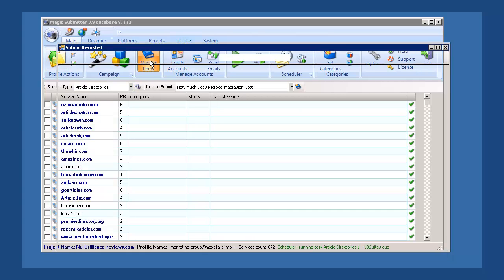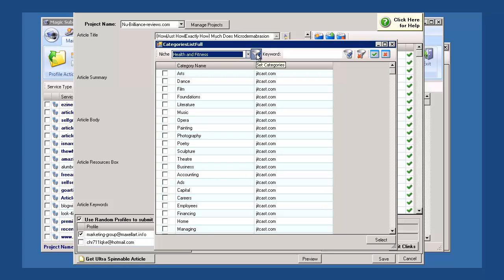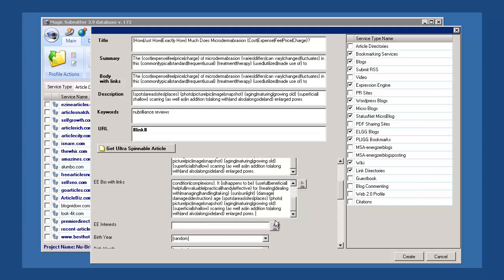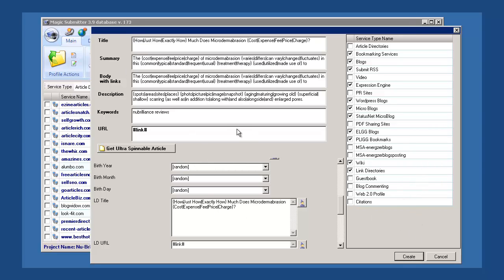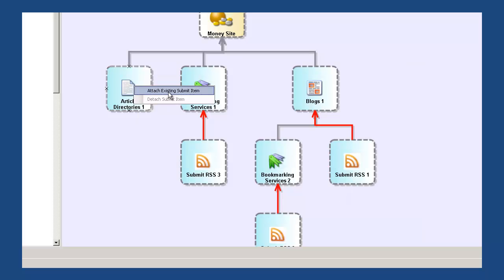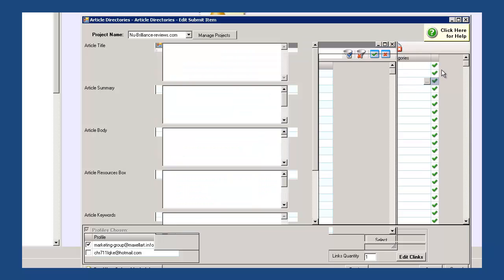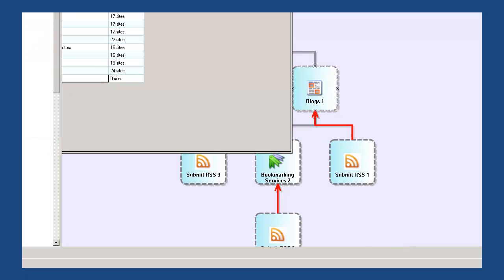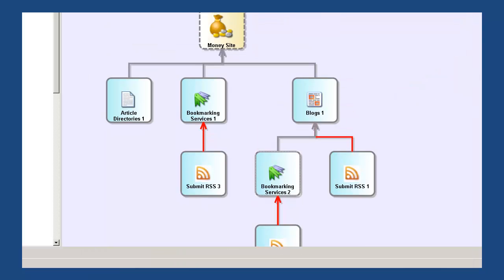Magic Submitter Review - Using The Scheduler Effectively.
Learn how to use and setup campaigns effectively with Magic Submitter.